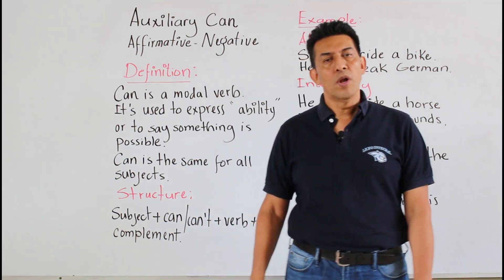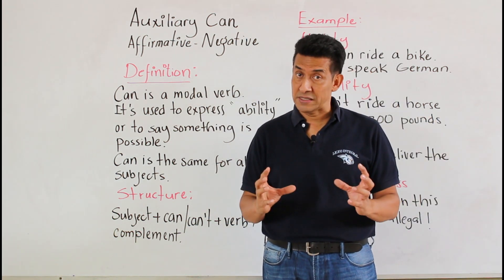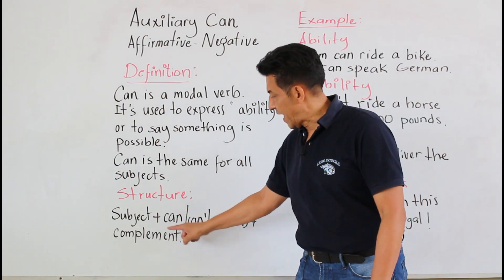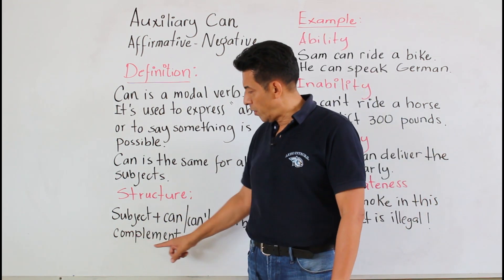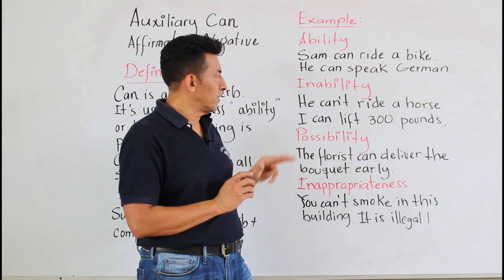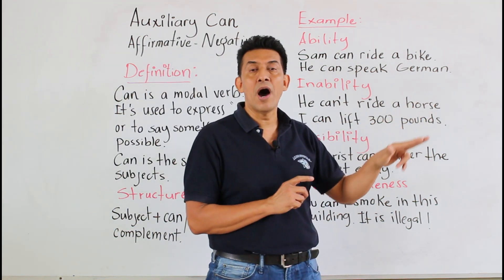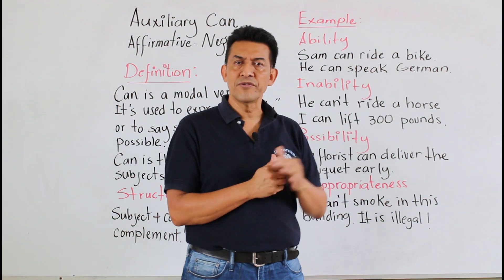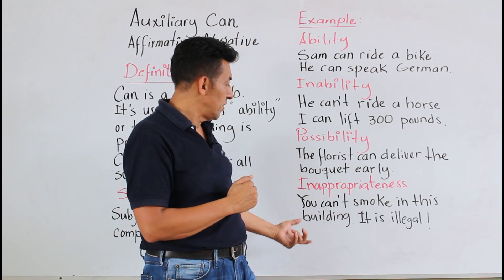Auxiliary Can Affirmative Negative G8INU9T1